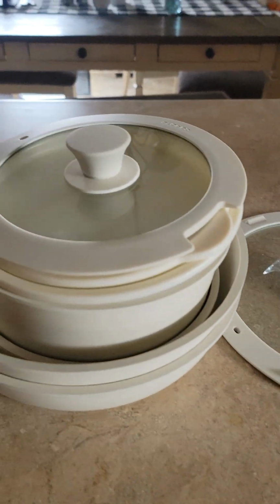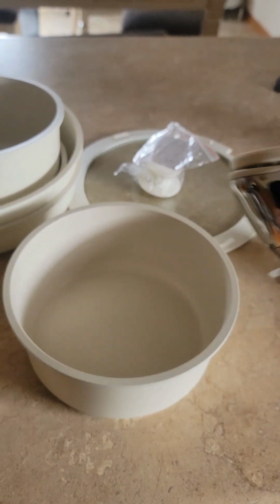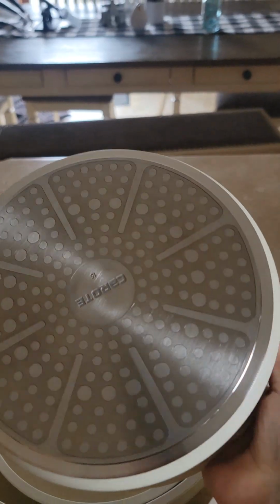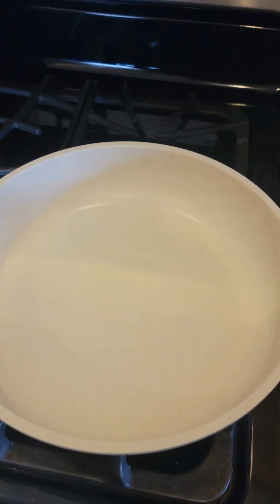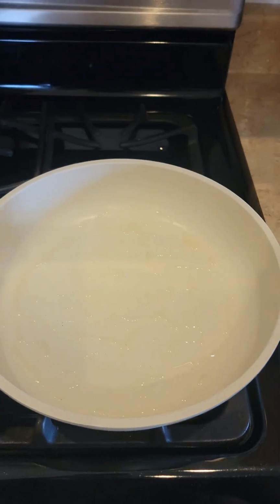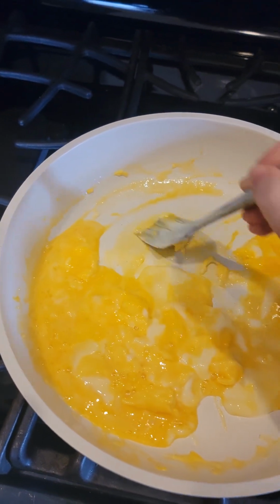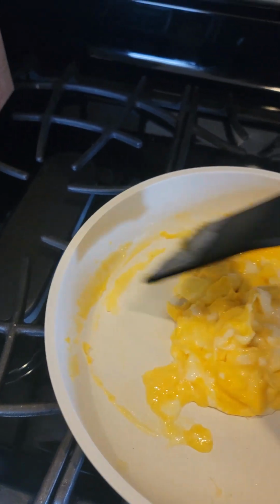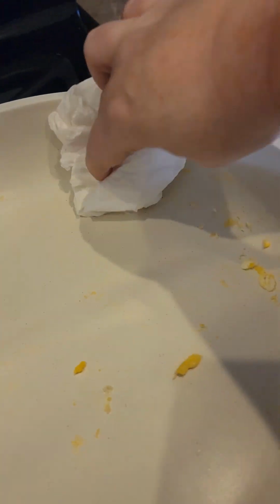It's worth the hype!! GET IT!